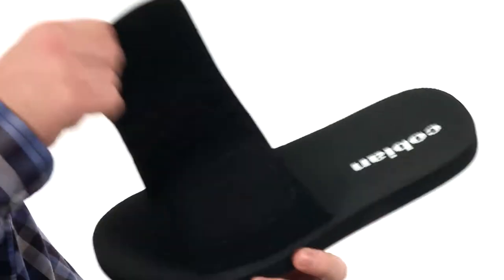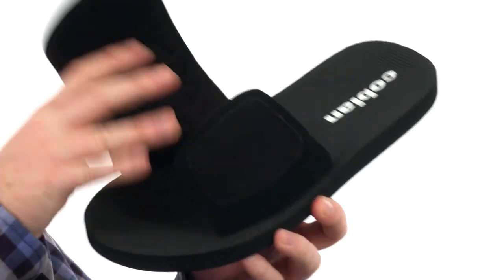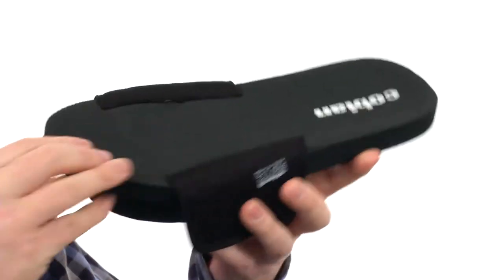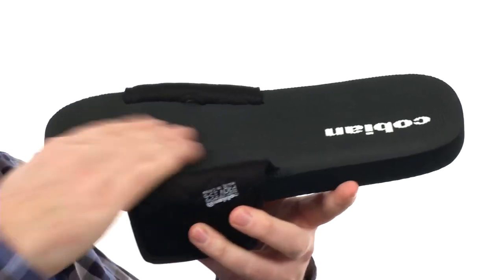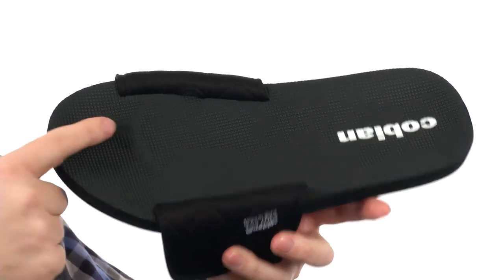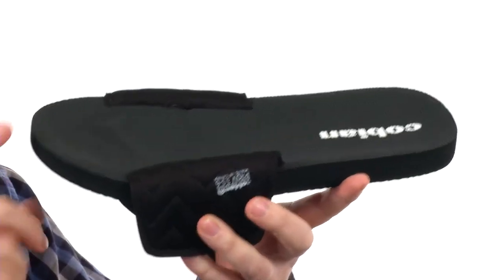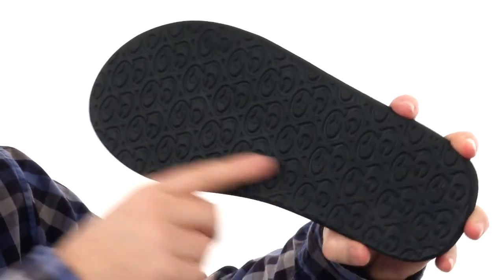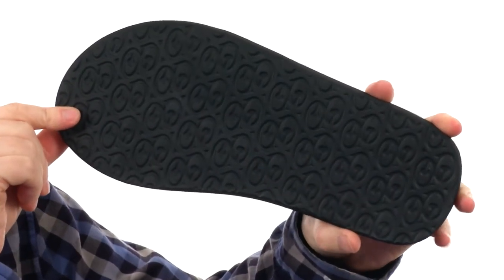Cobian Cruz Slide SKU:8825370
Cruise into superior comfort with the chill vibes of the Cobian® Cruz Slide sandal!
Classic slide footbed.
Uppers of synthetic nubuck.
Soft textile lining.
Logo detailing adorns upper and footbed.
Padded footbed for added comfort.
Rubber outsole for durable wear.
Imported.